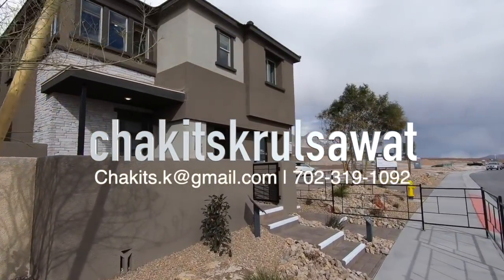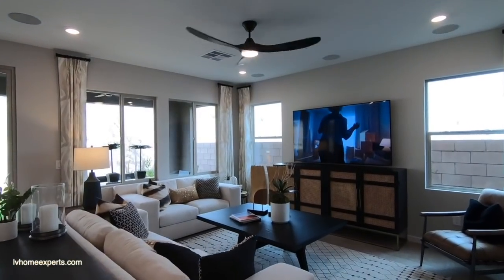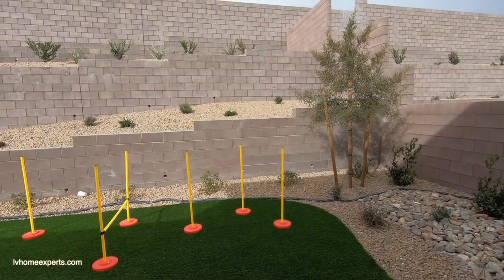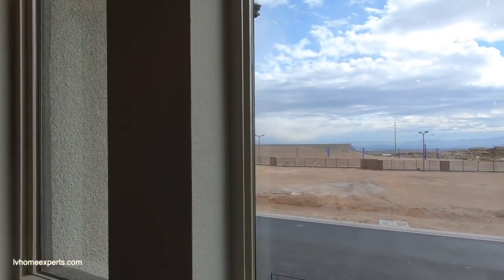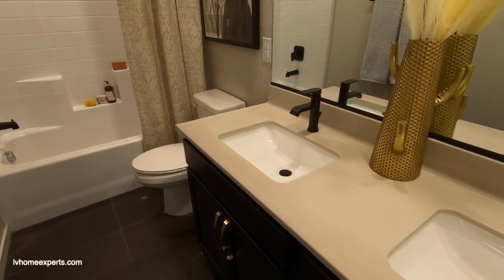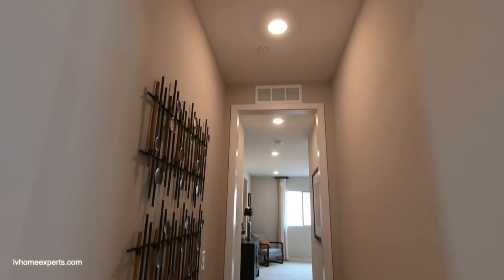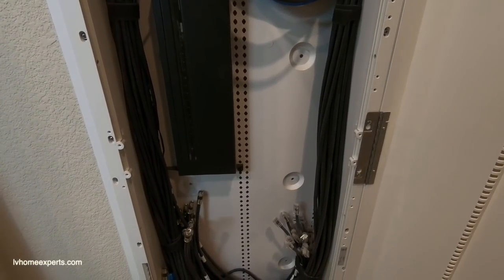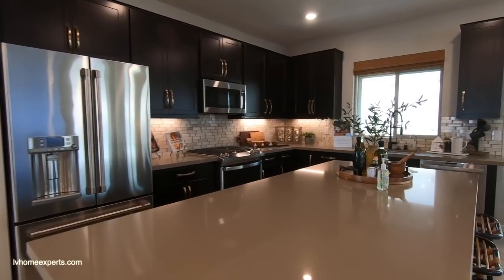Castellana at Redpoint By Taylor Morrison $609K+, 2662 Sqft, 4-6BD, Study, Loft, Summerlin Las Vegas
Homes for sale Summerlin by Taylor Morrison offers two-story homes located in Summerlin's Redpoint Village off of Far Hills Ave in Las Vegas.
Now selling, Castellana offers a beautiful collection of thoughtfully designed two-story floor plans ranging from 2,066 to 2,662 square feet with three to six bedrooms, two - 3 full baths, one or two half baths and a two-car garage. The community in nestled between it's sister Taylor Morrison communities: Savannah and Cascades.
Castellana, by award-winning Las Vegas homebuilder Taylor Morrison, offers Clark County home buyers the chance to own a spacious new build home in a secure gated community near shopping, dining, outdoor recreation and major transportation corridors.
Experience the difference of master-planned living. Castellana is located in the new districts of Redpoint in the master-planned community of Summerlin.
Crafted for modern living, spacious open-concept floor plans feature a central entertaining space with a gathering room, designer kitchen and dining room. Generous owners' suites feature spacious walk-in closets, dual sinks and vanities and spa-themed owners' baths.
It's easy to find the right floor plan to match your lifestyle, budget and needs.
Choose from three unique elevation styles.
All our new houses for sale in Summerlin, NV feature TM LiveWell healthy home products to make your new home a healthier place to live. Healthier air, cleaner water, safer paint and more. All standard features. Gorgeous views of the Las Vegas Valley or Red Rock Mountain. Taylor Morrison has been named America's Most Trusted® Home Builder for six years running. New Construction Homes with Beautiful Kitchens and Covered Patios. Choose from a collection of thoughtfully designed two-story floor plans ranging from 2,066 to 2,662 square feet . Each home features a minimum of three bedrooms, providing ample square footage to convert one of the bedrooms into a home office or gym.  All Las Vegas homes for sale at Castellana include a covered patio to create a relaxing outdoor living area. Castellana provides Summerlin home buyers with incredible value with stylish standard features and open floor plans bathed in natural sunlight. The first and second floors both feature 9' ceilings and designer kitchens include white or gray shaker cabinets with loads of storage space, center island and standard granite countertops. Roomy owners' suites feature walk-in closets, deluxe owners' baths and the option to upgrade your bath and tub to a super shower.

Courtesy Listing: